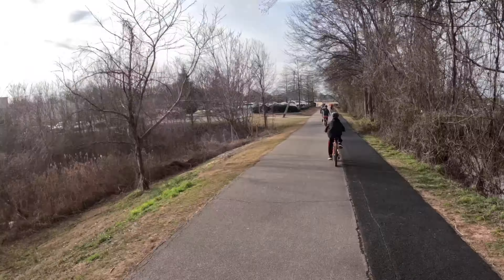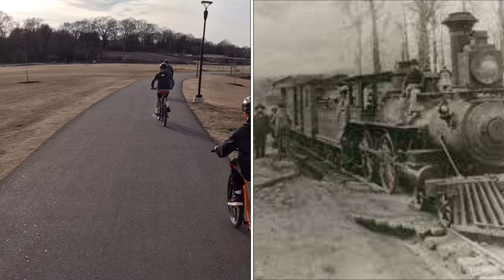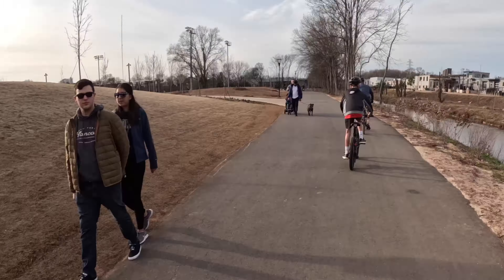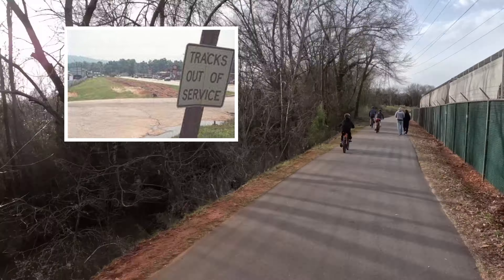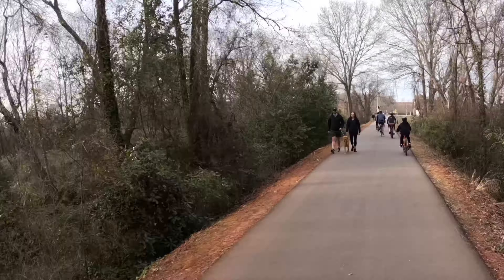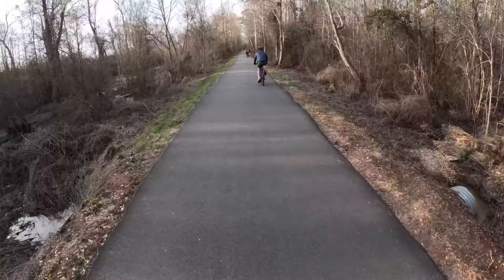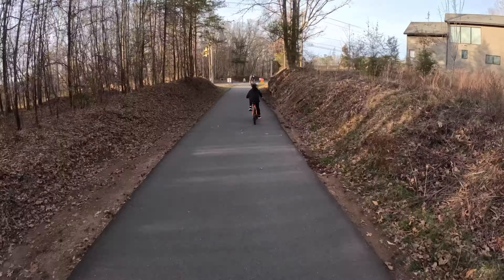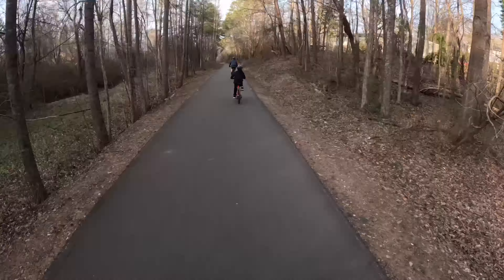The Entire Swamp Rabbit Trail Greenville S.C. Bike Trails Episode 3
We go through the history of the Swamp Rabbit Trail as we ride from downtown Greenville to Furman University. special thanks to @sillebricks